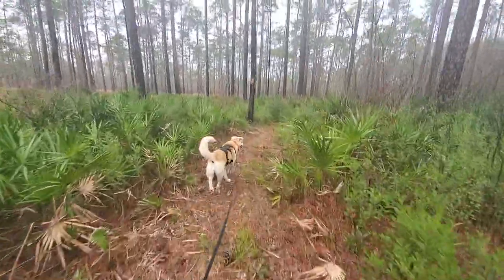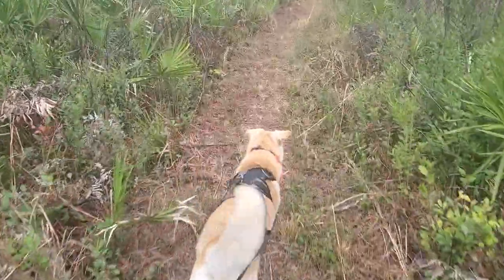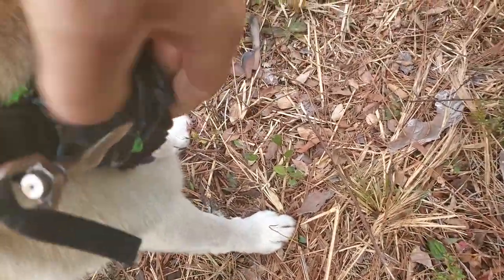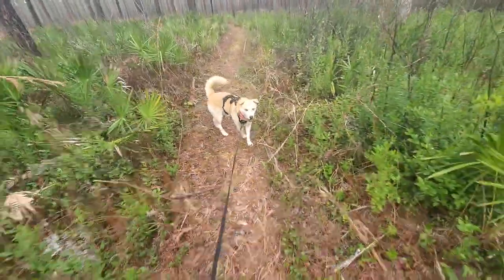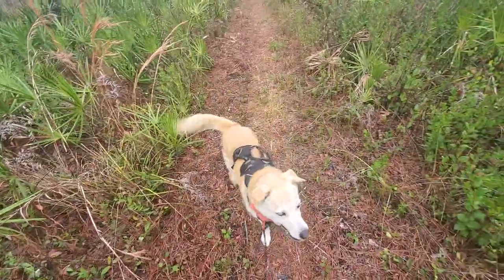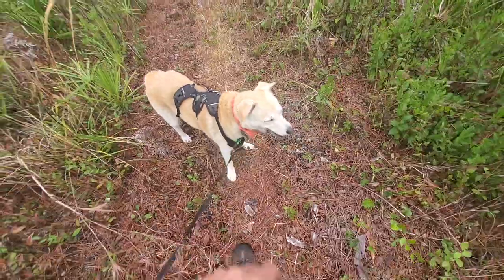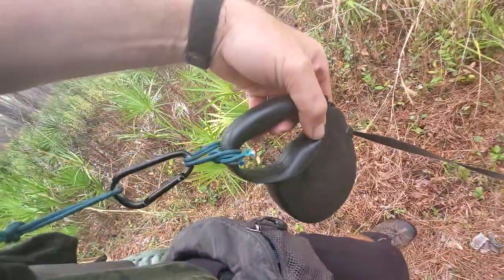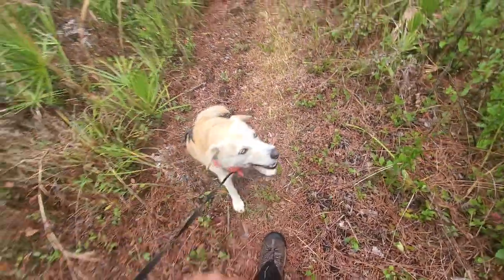How to deal with lead pulling dogs Thru-Hiking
Full Florida trail Vlog 2020

Please subscribe and watch 12 1/2 year old Pup through the first part of the journey on the Florida Trail and the 2nd part of this year watch the journey through the Appalachian Trail 2020